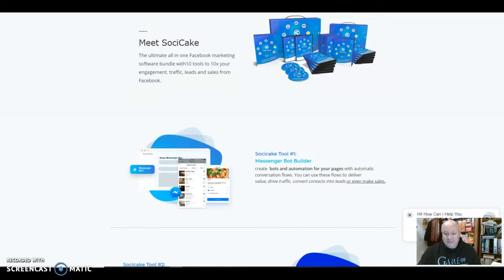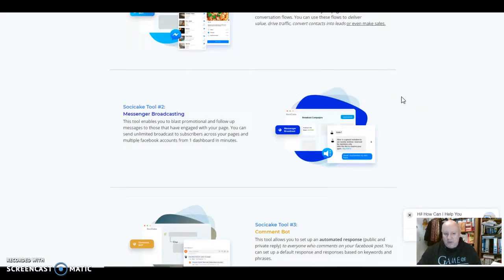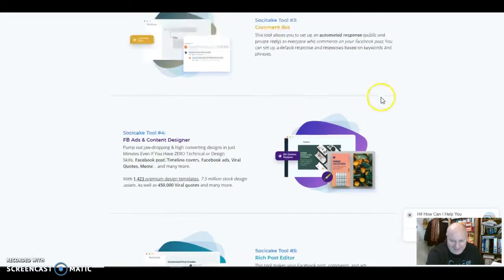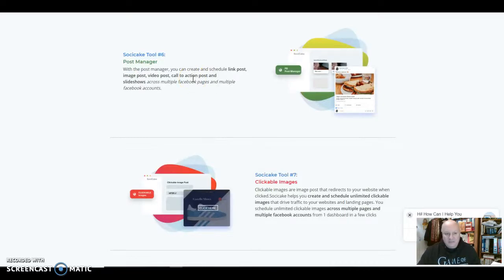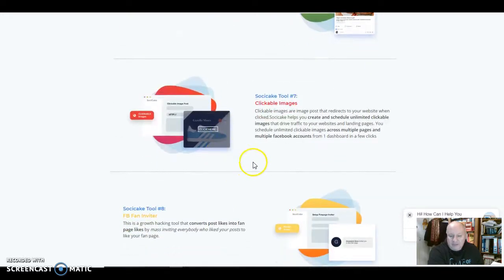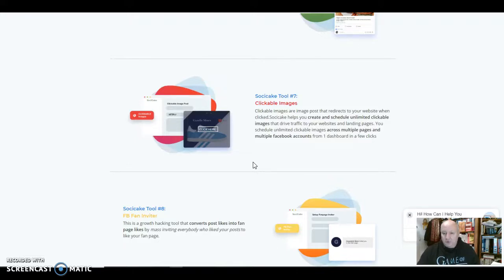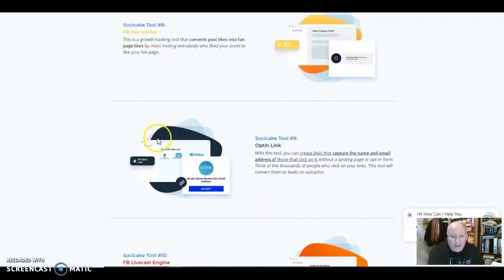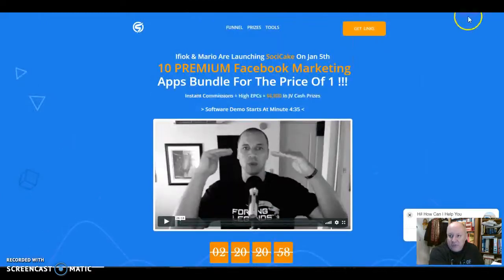SociCake Review - Plus Exclusive BONUSES - (SociCake Review)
Review of Socicake by Dawud Islam of the Elite Tigers Group. Excellent product that combines 10 superb Facebook apps for the price of one.Sign up using my LINK for 5 x FREE EXCLUSIVE BONUSES Launches January 3rd 2019 at 11 am Eastern.